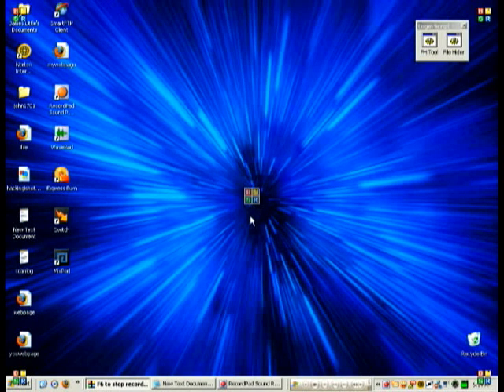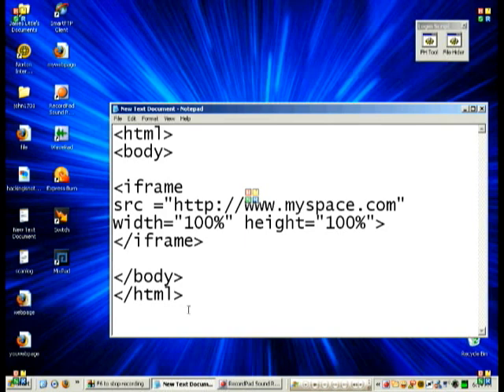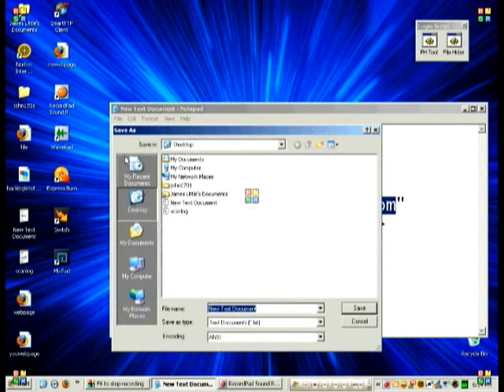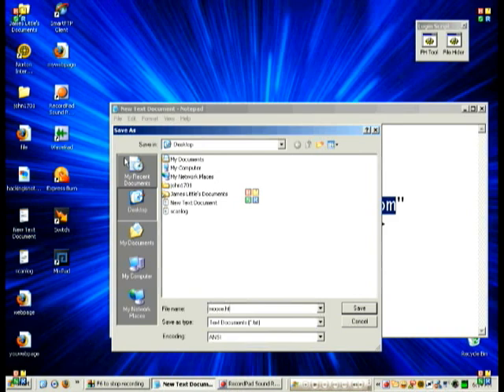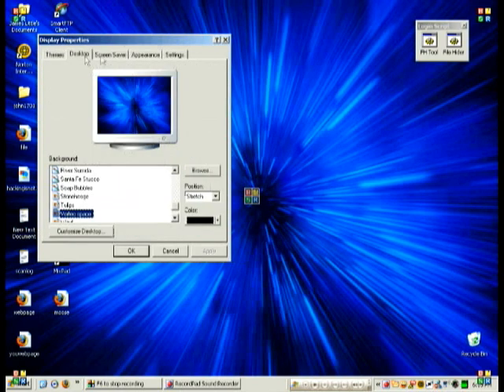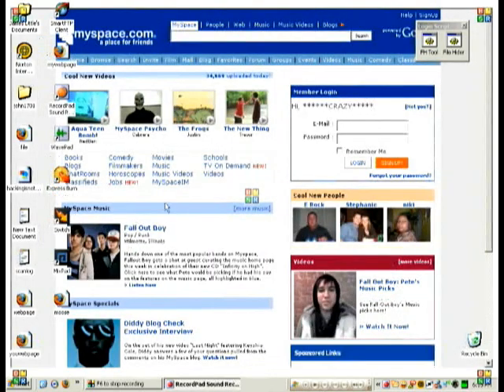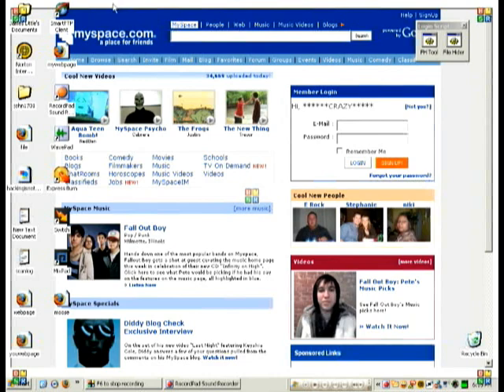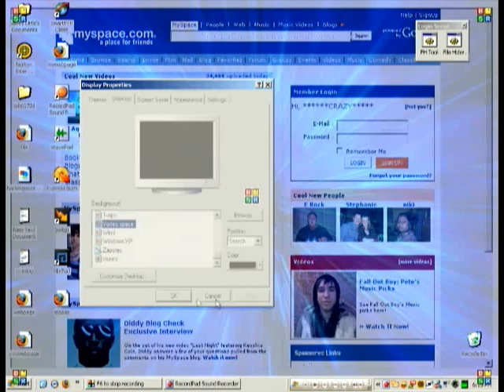Windows Tips and Tricks - Change Your Desktop to a Webpage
This will show you how to change your desktop to any webpage